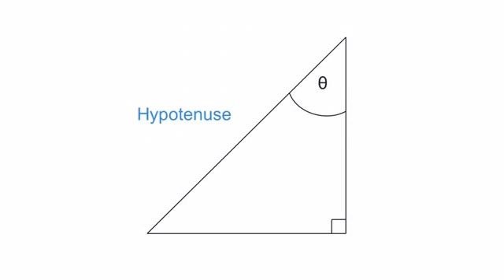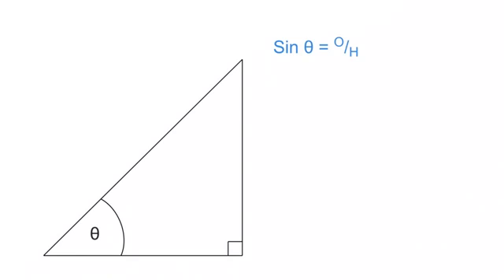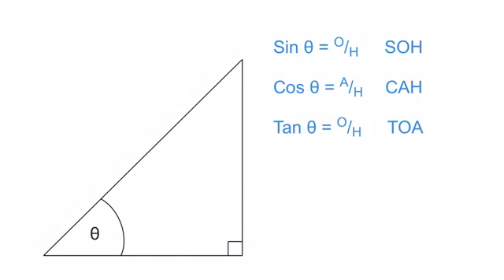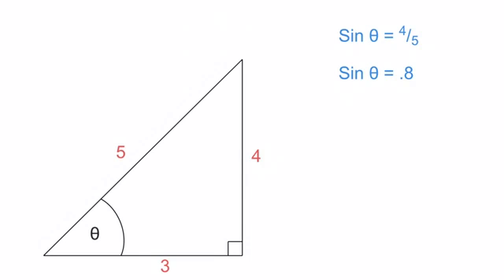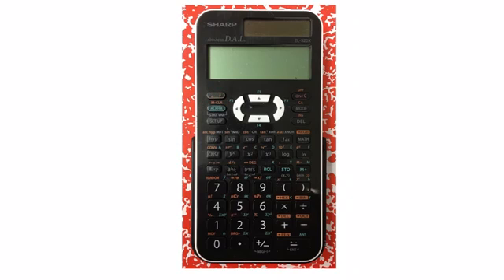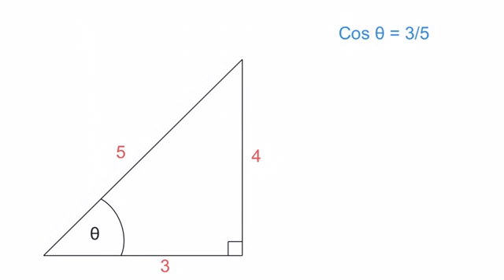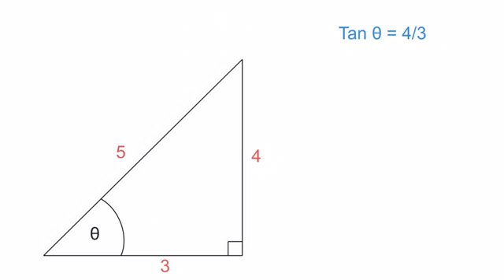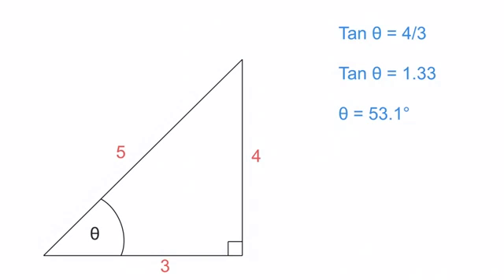Online tutors & tutoring: area of triangle, formulas, altitude, Pythagorean theorem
In this video you will learn the names of the sides of a triangle.